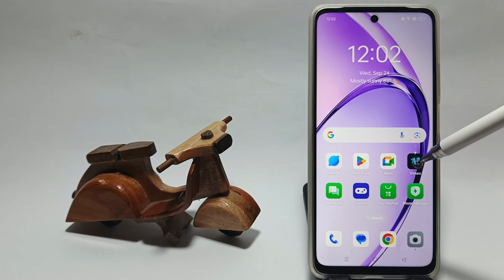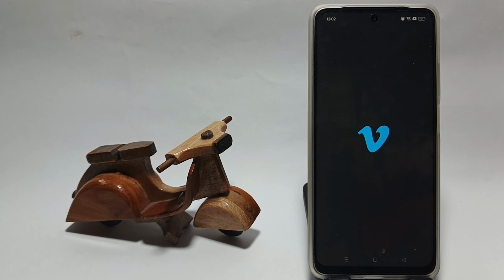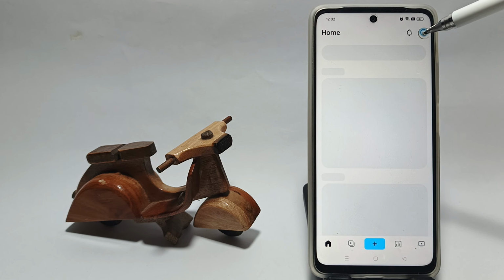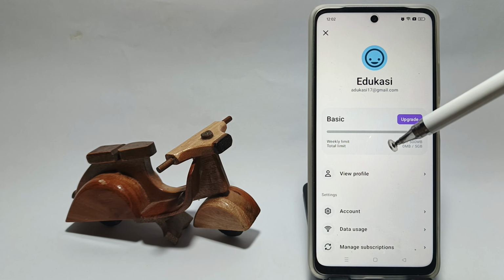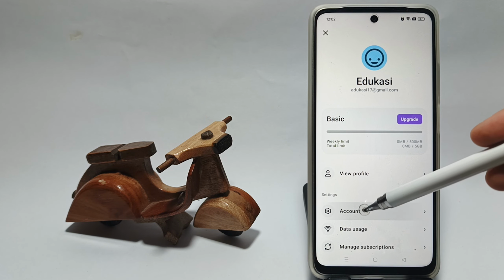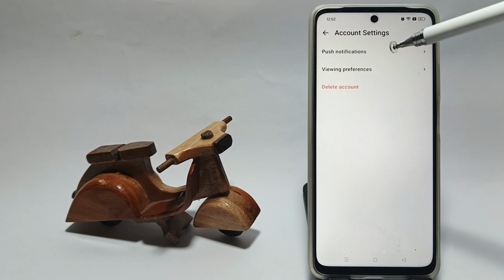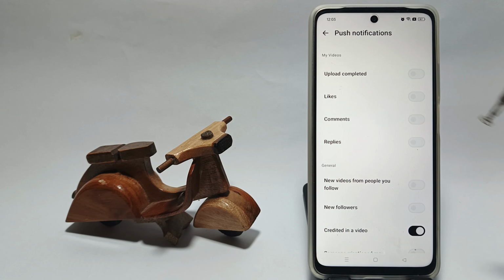How To Turn Off Upload Complete Notification On Vimeo App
This video is relevant:
how to turn off upload complete notification
vimeo app
how to turn off upload complete notification vimeo app
how to turn off upload complete notification on vimeo
turn off upload complete notification on vimeo app
tutorial turn off upload complete notification on vimeo app
unactivate upload complete notification on vimeo app
turn off upload complete notification vimeo app